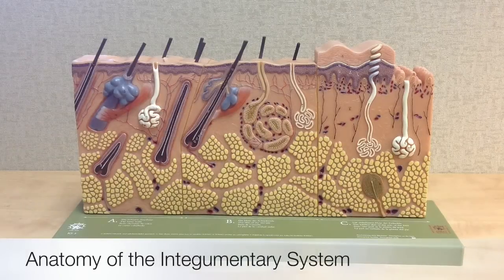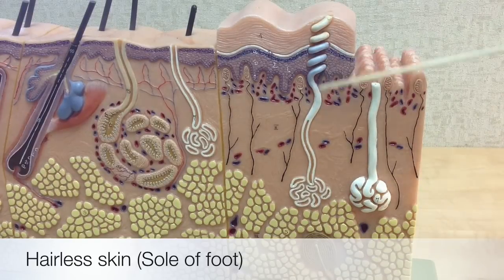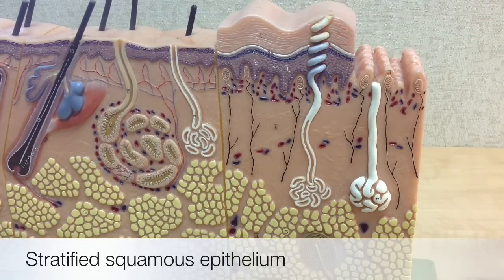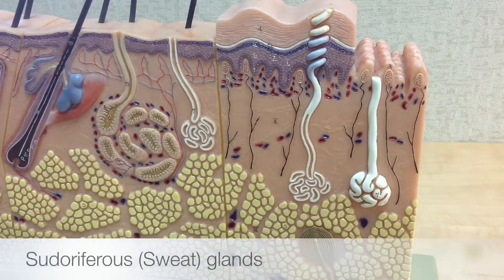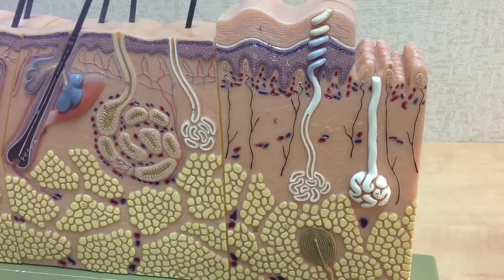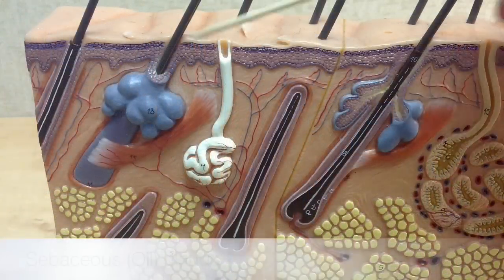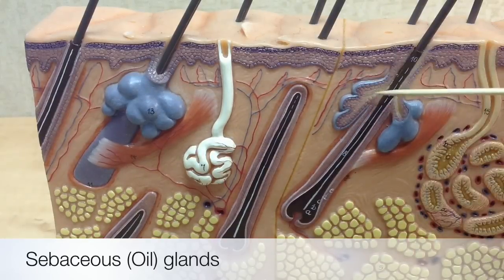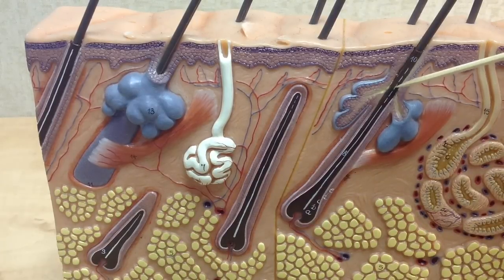Anatomy of the Integumentary System